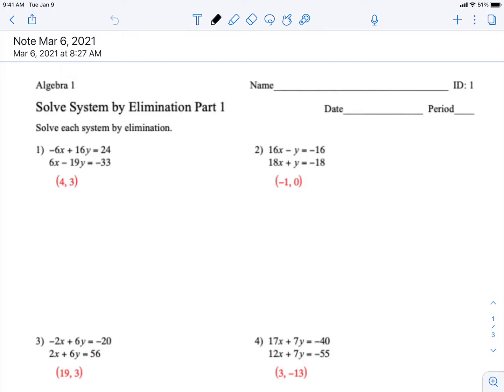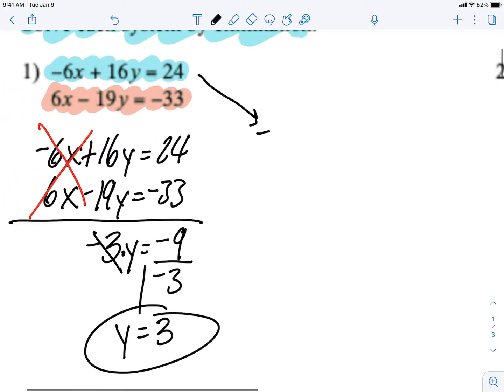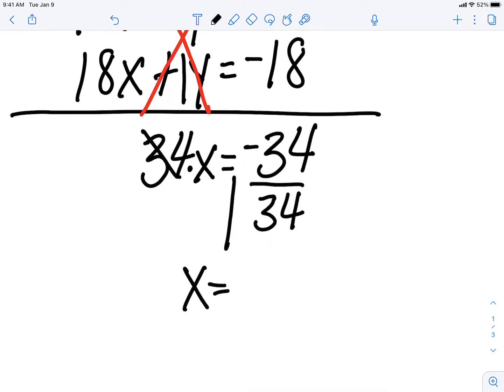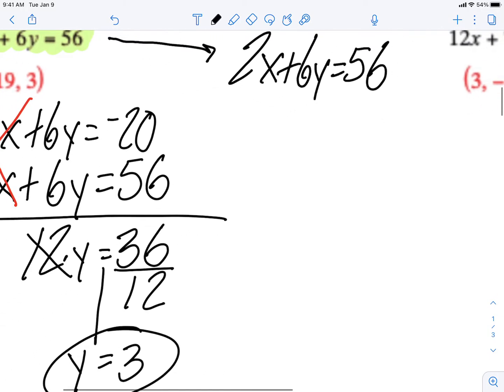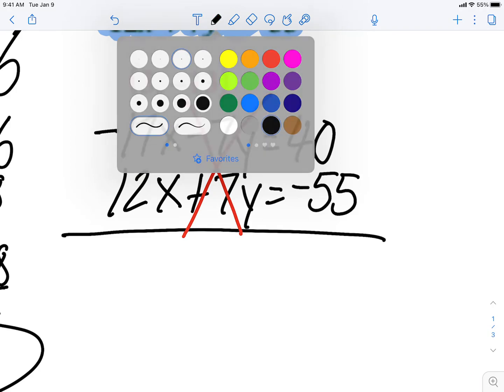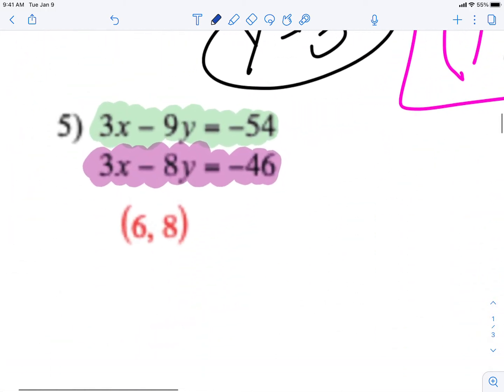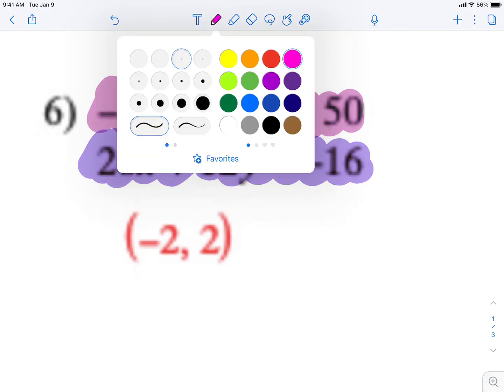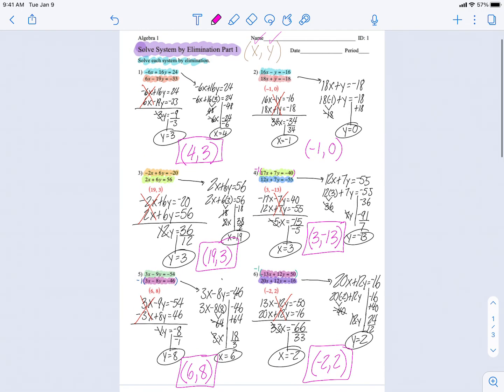Solve System by Elimination Part 1 REVIEW VIDEO